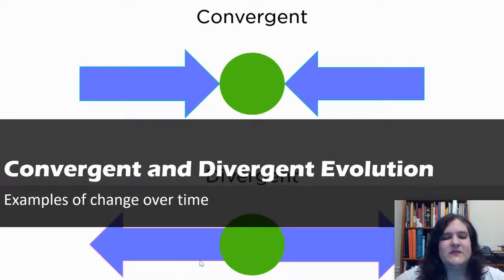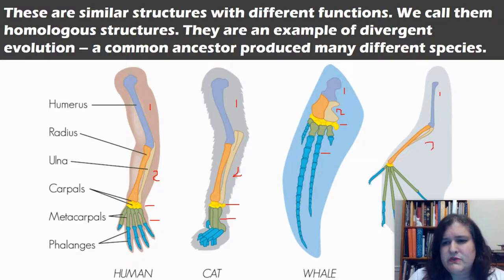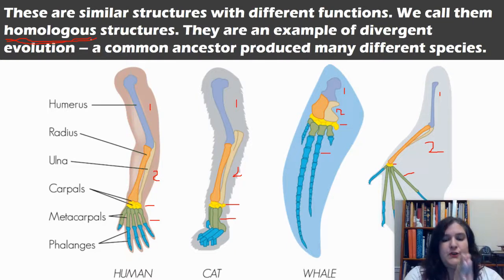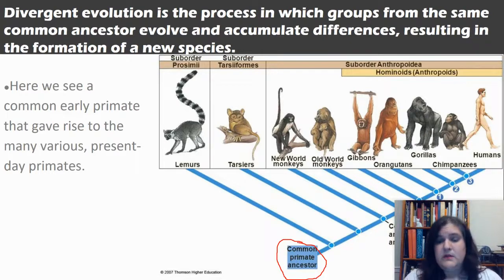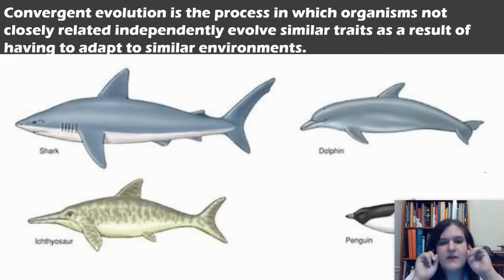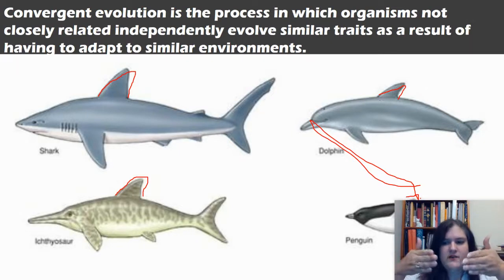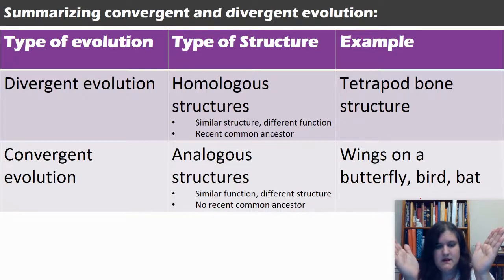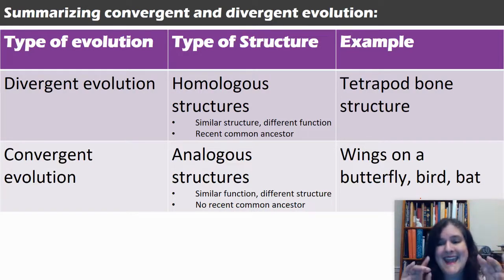9 Convergent and Divergent Evolution